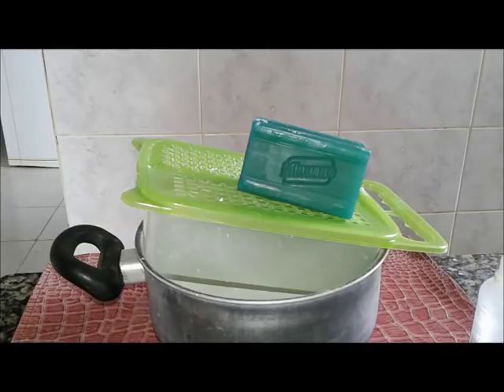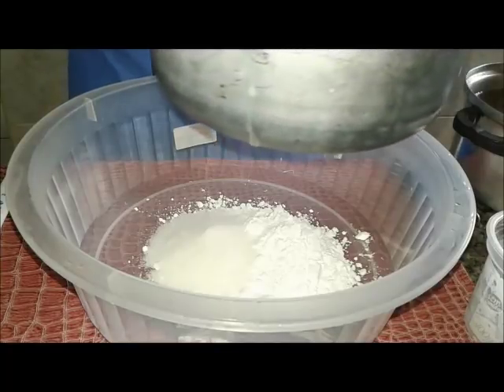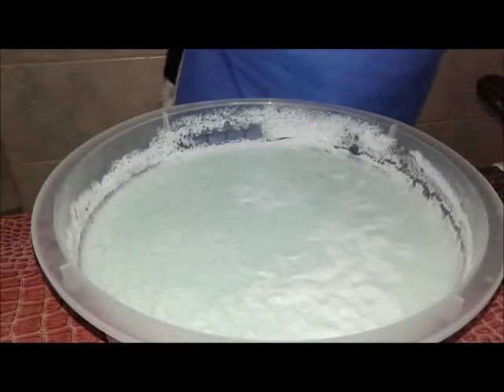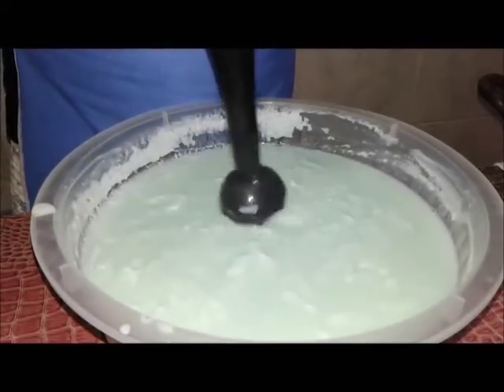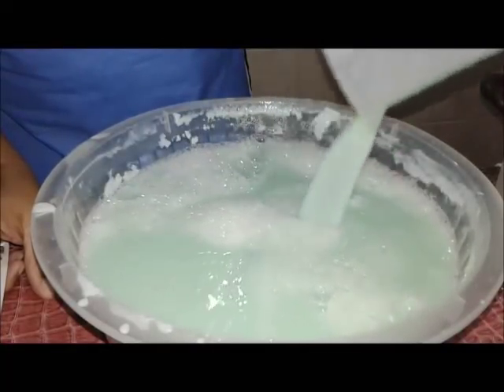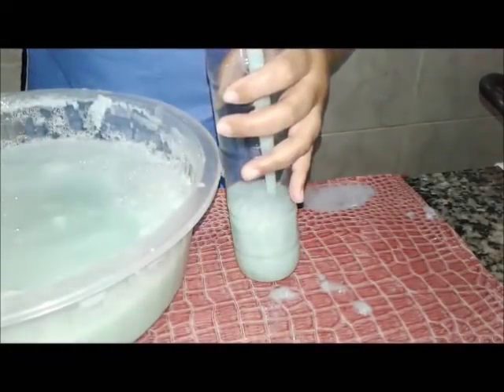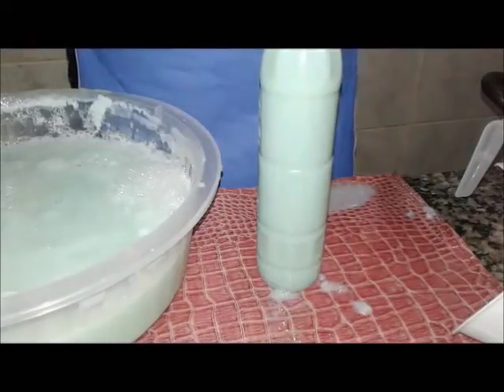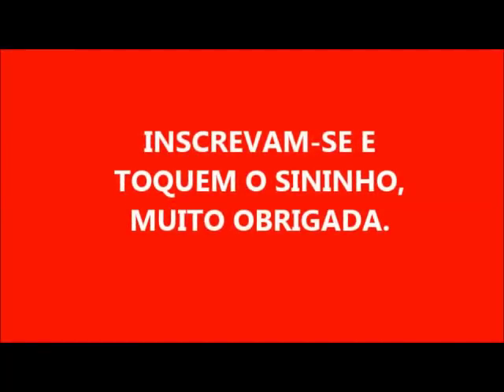7,5 DE DETERGENTE FEITOS COM 1 BARRA DE MERCADO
INICIAL

1 BARRA DE SABÃO DE 200 GR DE MERCADO
1 LITRO DE ÁGUA
3 COLHERES DE AÇÚCAR
5 COLHERES DE BICARBONATO DE SÓDIO
3,5 LITROS DE ÁGUA TEMP. AMBIENTE
50 ML DE LAURIL
DEPOIS ELE ENGROSSOU MAIS AINDA FICOU LINDO E EU RESOLVI ACRESCENTA MAIS 4 LITROS DE ÁGUA MORNA, FICOU ÓTIMO!

            MUITO OBRIGADA POR ASSISTIREM MEUS VÍDEOS

                            DEUS ABENÇOE A TODOS!